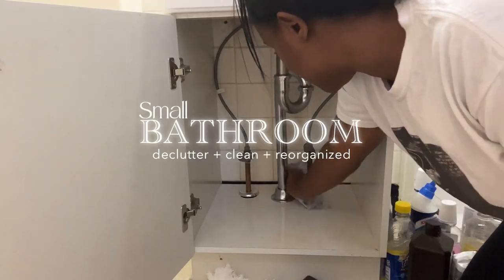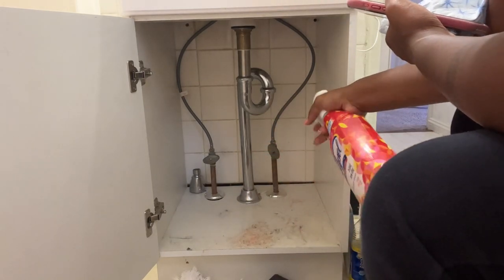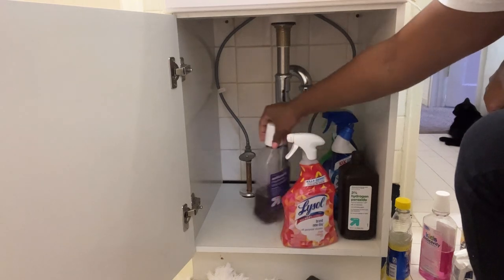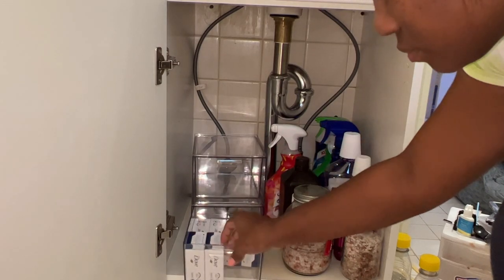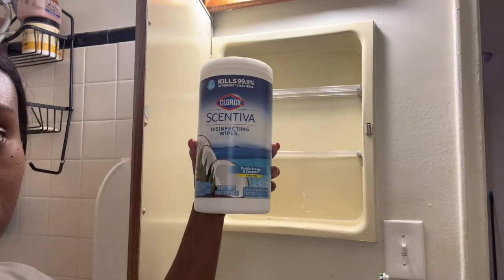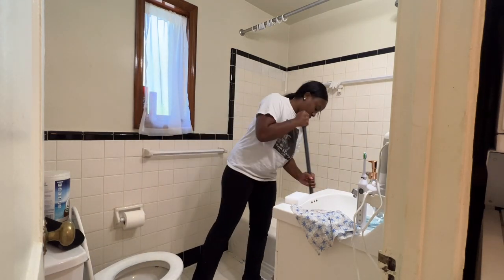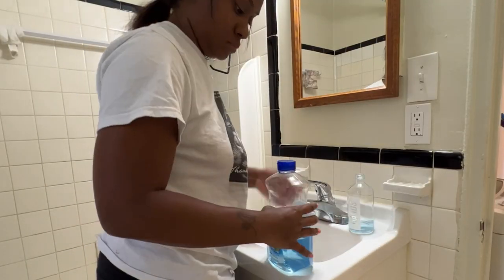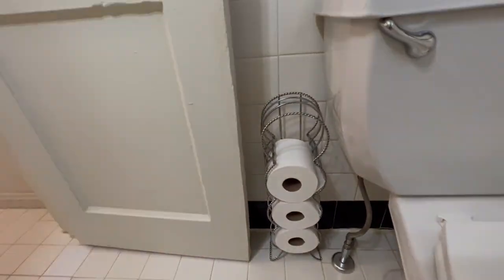EXTREME Small Bathroom Declutter and Organization | Organize With Me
Hey Loves 💜

Welcome Back!!

Today I'm bringing you along as I tackle decluttering and reorganizing my small bathroom. I'll be showing you the way I maneuvered an extreme declutter, deep clean, and reorganized this small space in hopes that this will help you be able to see the vision of being able to organize such a small space that really flows well, is clean, and looks put together at all times. This is a renter-friendly way to organize a small bathroom and to say the least doing this to my bathroom was much overdue!  I truly loved bringing you all along during this process. I am on a journey of being more organized and it all starts with my home. Sit on the sideline while I work to bring this bathroom together.

[ITEMS USED]
- Under Sink Clear Stackable Organizers
- Lysol All Purpose Cleaner
- Makeup Wipes
- Glass/Mirror Cleaner
- Microban Disinfecting Spray
- Scentiva Disinfecting wipes
- Scrubbing Bubbles Bathroom Cleaner
- Glass Soap Dispenser

[ABOUT ME]
Hey There, I'm Angel! I'm a girl-mom on the east coast sharing my journey of juggling being a parent, working a 9-5 by day, and being a content creator by night. I've been on a journey of internal self-love, creating a balanced life, and embracing pouring positivity into myself. I created this channel to share my journey of personal growth, productivity & being able to create a healthy balance between being a mom and being myself. My channel is all about the ebb's and flows of finding spiritual balance, lifestyle shifts, and prioritizing the things and people I love to be able to live a more meaningful life. Together let's work towards leaving a monumental legacy! I hope you'll decide to stay and become a part of the family, leave a 💜 if you're a real one and you've become a part of the family!

[CHANNEL TRACKER]
Current family: 386
1st goal: 1,000

[CHAPTERS]
0:00 Overview
0:21 Undersink decluttering
0:59 Undersink cleaning
1:39 Undersink organizing
3:19 Medicine cabinet decluttering
3:43 Medicine cabinet cleaning
3:47 Medicine cabinet organizing
4:18 Shower cleaning
5:45 Mirror cleaning
5:53 Soap refill
6:17 Trashcan lining
6:3 Tissue restock

Cleaning videos
under sink organization
organization
home organization
declutter and organize
declutter deep clean and organize
bathroom declutter and organize